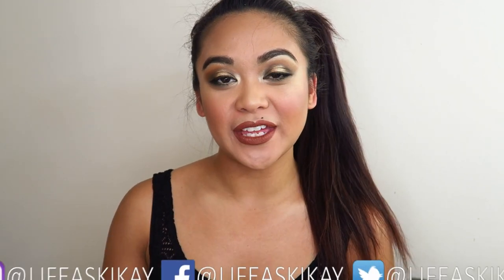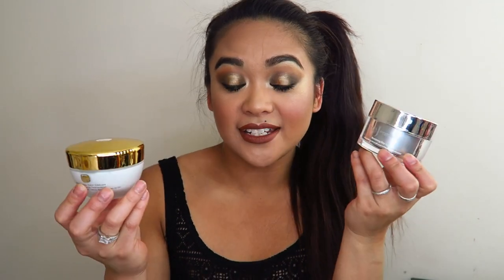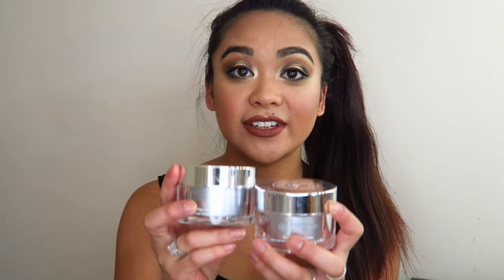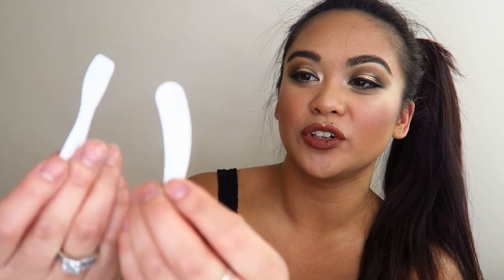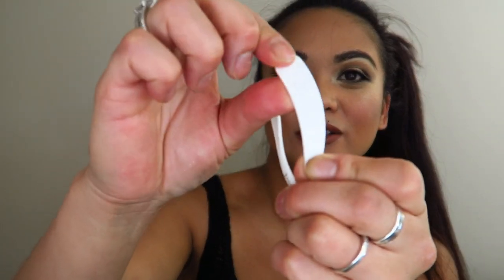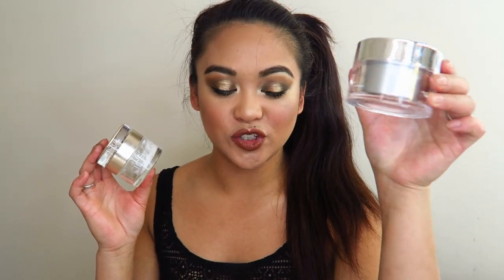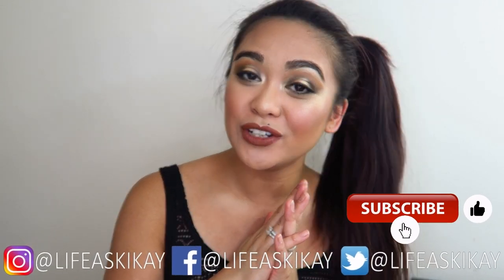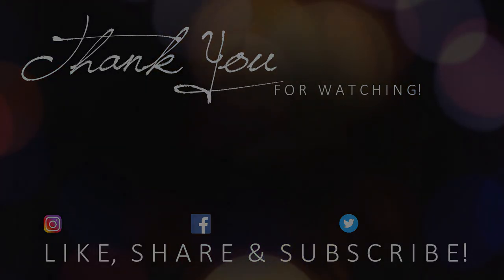Real Vs Fake Jericho Cosmetics aka Kedma Cosmetics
How to Tell Real Vs Fake Jericho Cosmetics/Kedma Cosmetics - In this video I talk about my experiences with purchasing real vs fake Jericho Cosmetics, which is now known as Kedma Cosmetics, Forever Young, one of the most luxurious antiaging skincare lines out there. I wanted to make this just just to make people out there aware that there are rip offs being manufactured and sold as the genuine product, and you never know what kind of environment or what ingredients are in that product. Please be aware, and do your research before purchasing cheap versions of these products. I always appreciate each and every one of you!

Judie O’Meara
STRATHDALE 3550
VICTORIA AUSTRALIA

✔ MY STUDIO KIT:
Neewer CN-160 LED Video Lighting Kit
Neewer Portable 70 inches/177 Cm Camera Tripod
Neewer 20 inches Portable Desktop Macro Mini Tripod
2 x NB-13L Battery for Canon Cameras
NB-13L Battery Charger USB Charger
Western Digital 2.5" 1TB Solid State Drive
Softbox lighting Kit
Neewer 18" Ringlight Kit
SAJI Phone and Tablet Stand